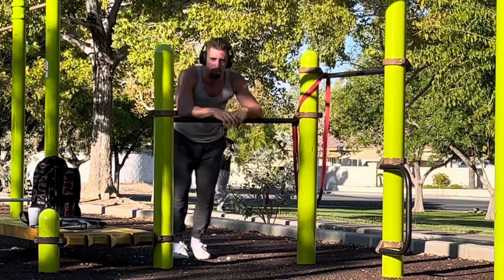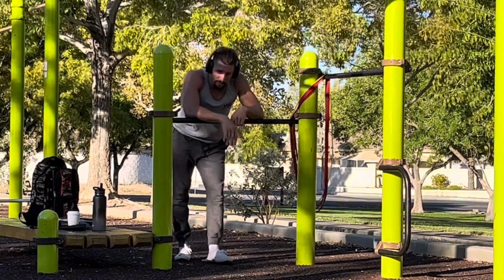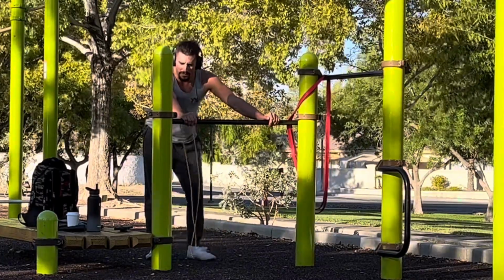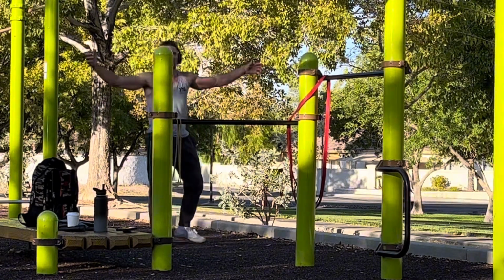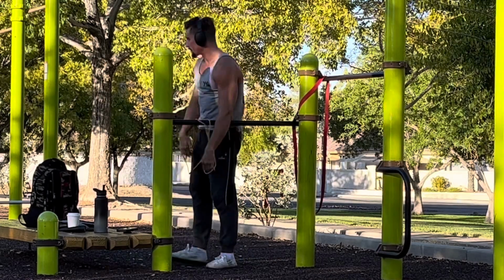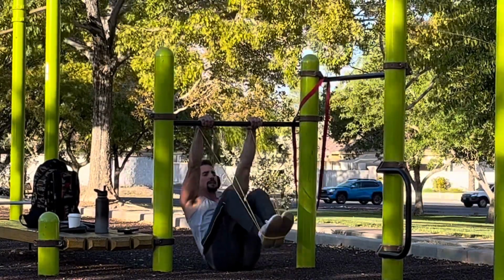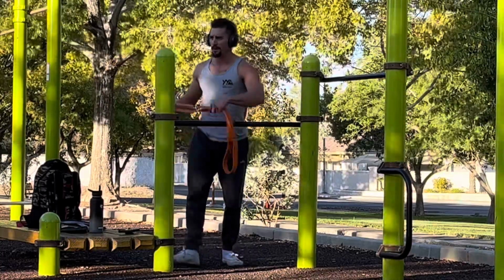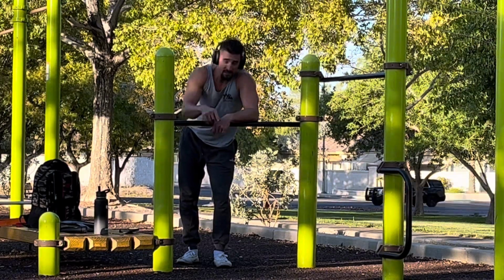Front Lever session